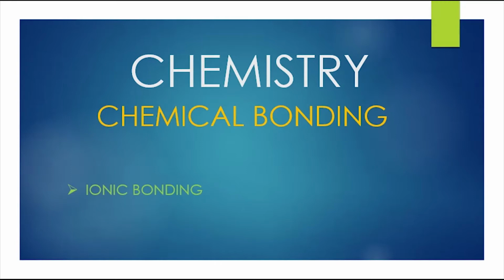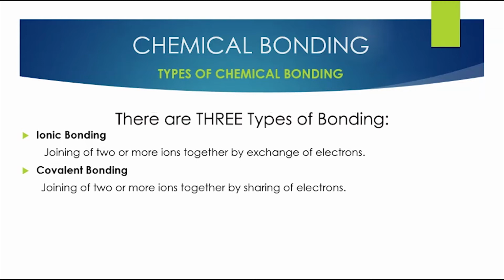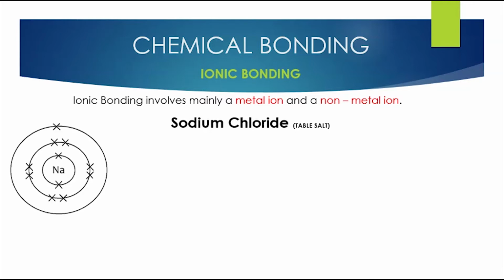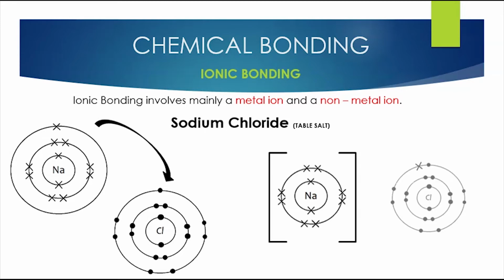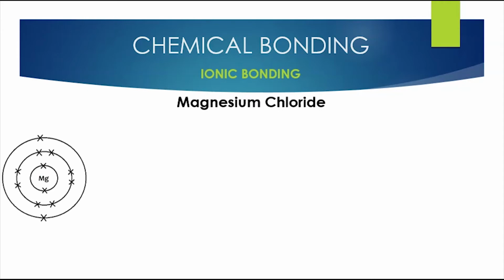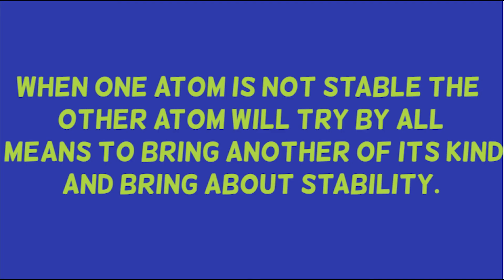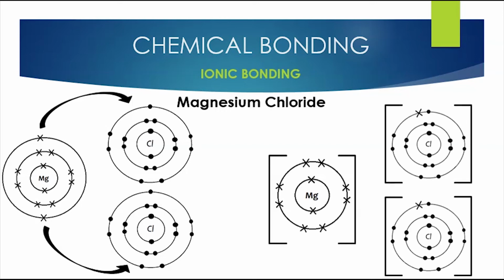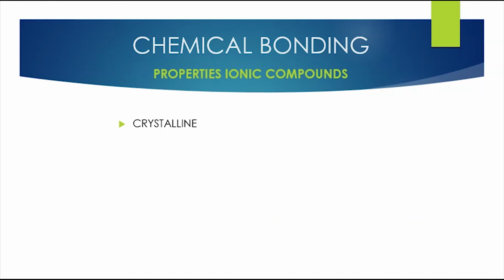How to Draw Dot and Cross Diagrams | Ionic Bonding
Dot and Cross diagrams are a common way of showing bonding between two or more elements.

In this video, you are going to learn the best way of how you can draw dot and cross diagrams for IONIC bonds.

At the start of this lesson there's an introduction to CHEMICAL BONDING. So don't worry if it's your first time.